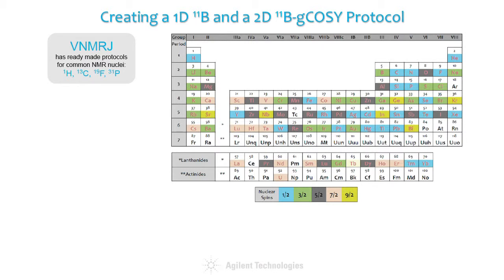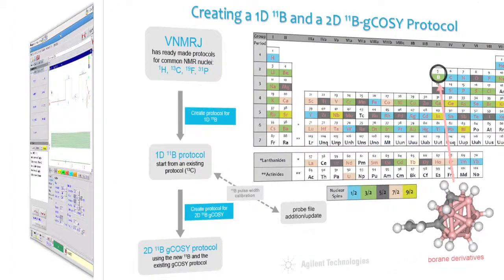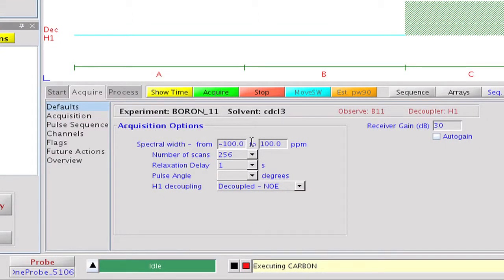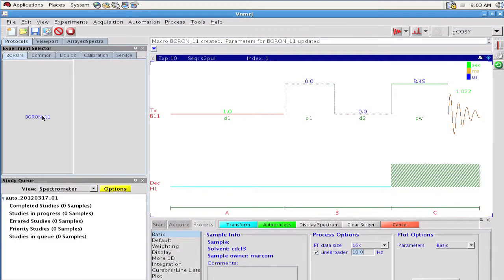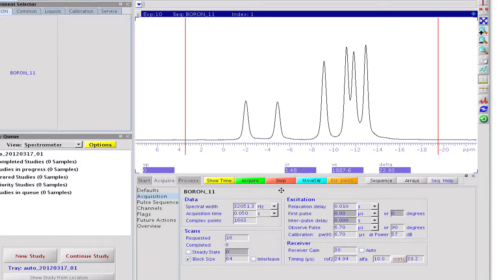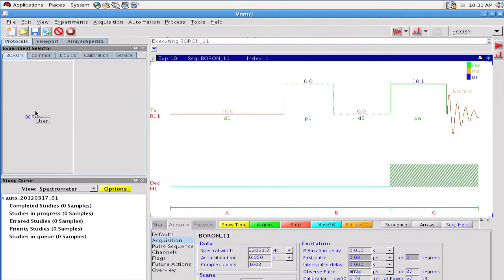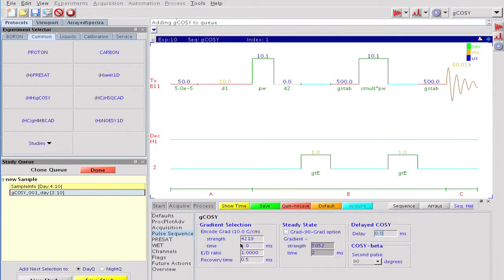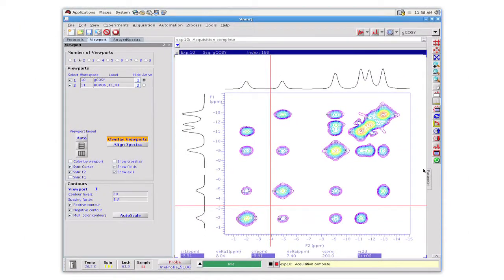Agilent VNMRJ Software: Creating a 1D 11B and a 2D 11B-gCOSY Protocol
Agilent: The VNMRJ Software from Agilent Technologies has readymade protocols for common NMR nuclei (1H, 13C, 19F, 31P), which makes for an easy and robust tool to add protocols to detect sample nuclei.